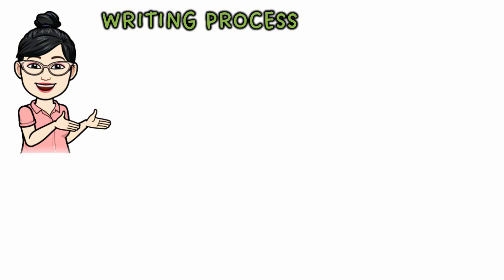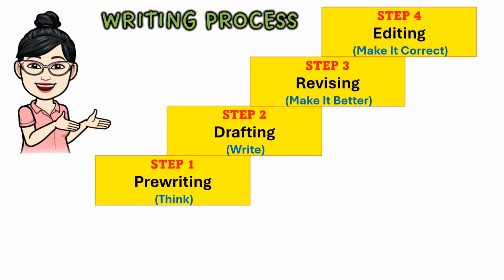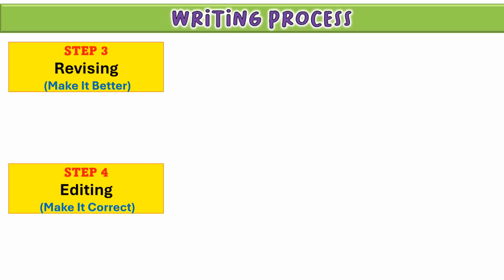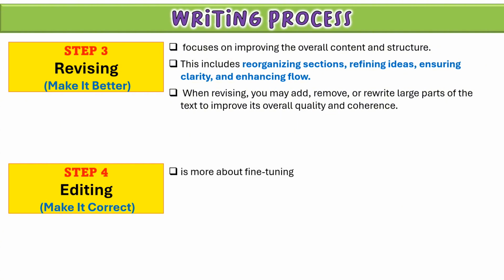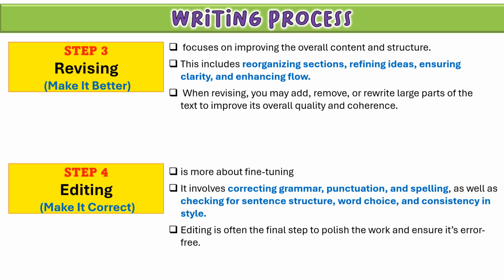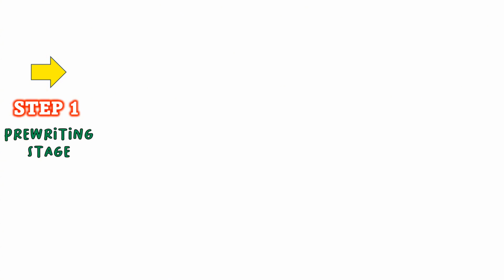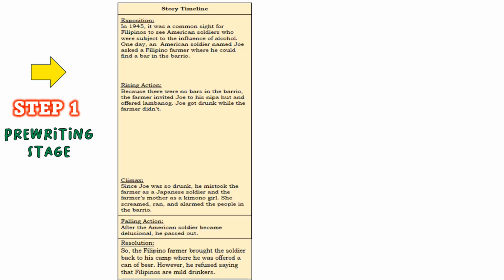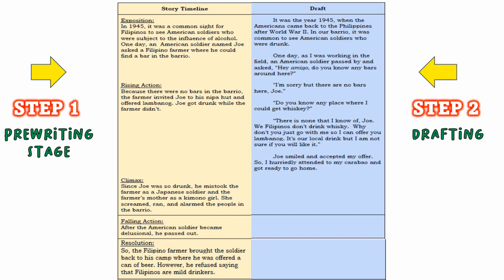REVISING and EDITING|| GRADE 7 | MATATAG Curriculum VIDEO LESSON| QUARTER 2 | Week 7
Learn how to REVISE and EDIT your own literary text! Madali lang dito! :)